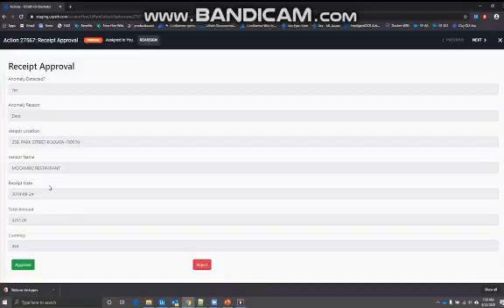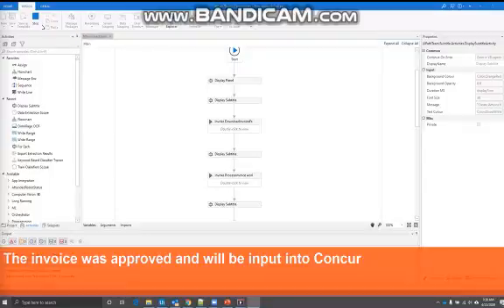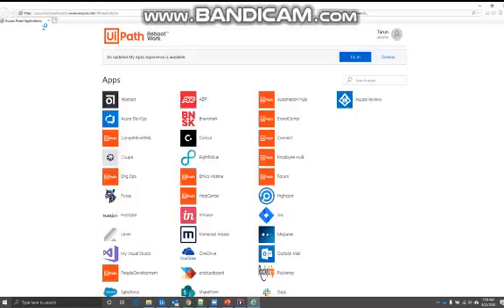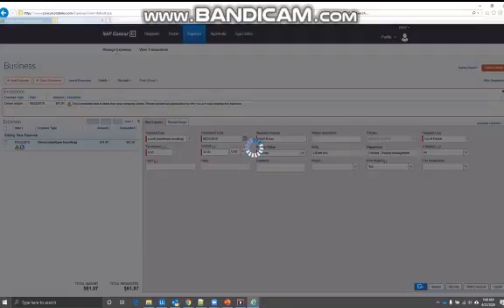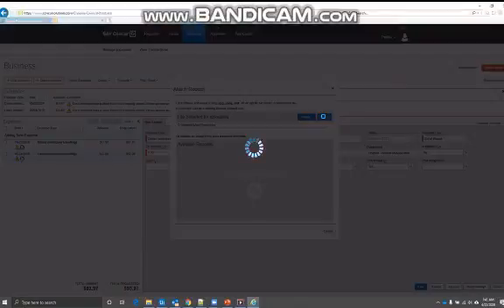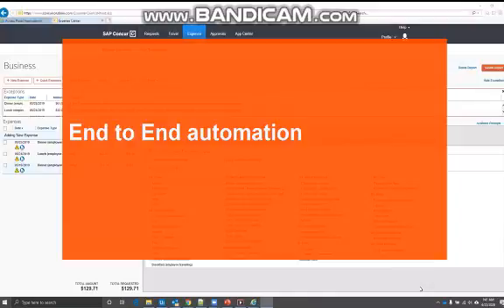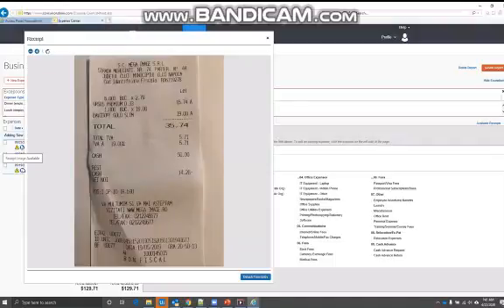04 ai uipath demo2